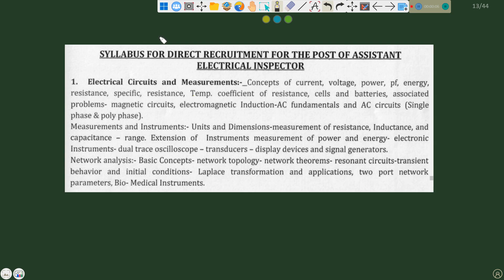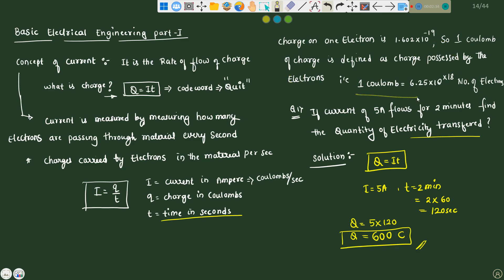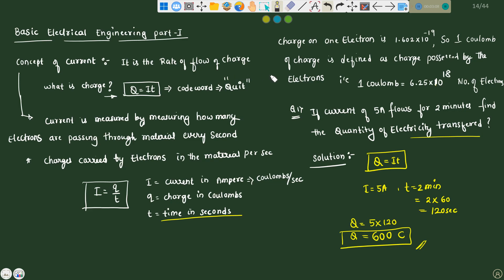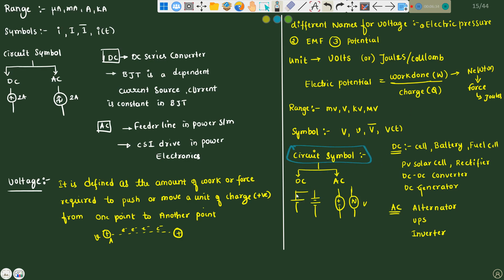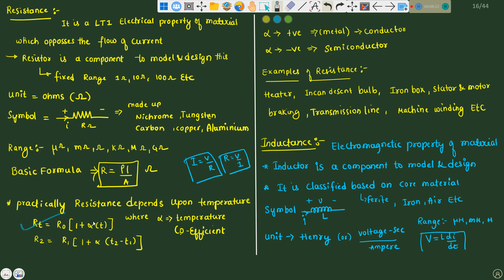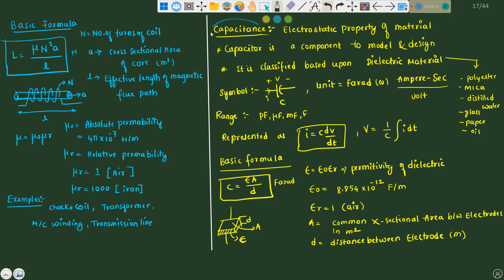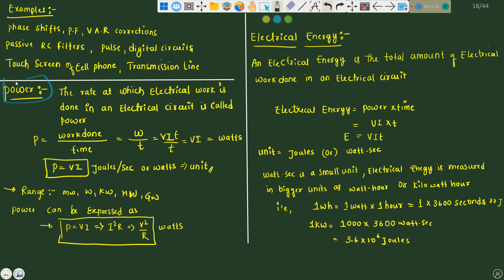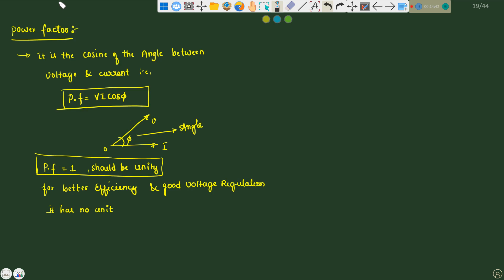BASICS OF ELECTRICAL ENGINEERING PART-1| ASSISTANT ELECTRICAL INSPECTOR KPSC-2023!!!!!!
This video lecture provides brief knowledge of Basic electrical engineering for all the competitive examination conducted by various departments and governments, such as KPSC KPTCL GESCOM TRANSCO GENCO BESCOM SSC RRB ISRO DRDO.